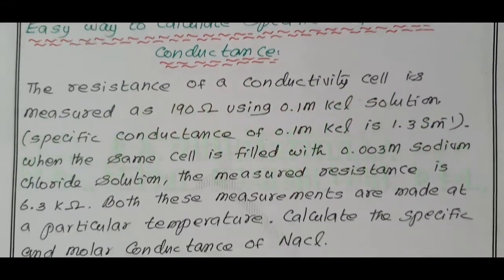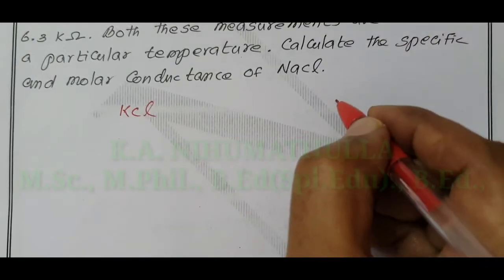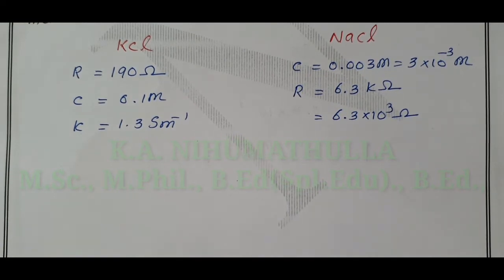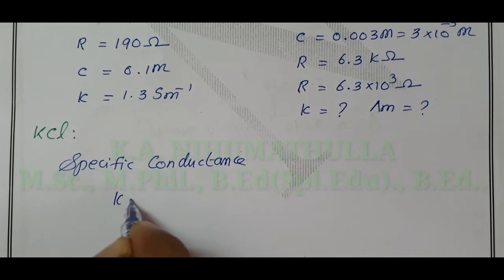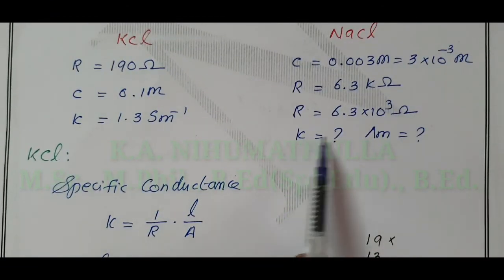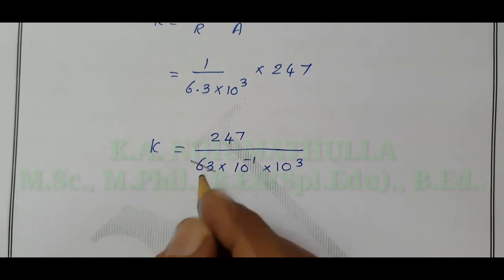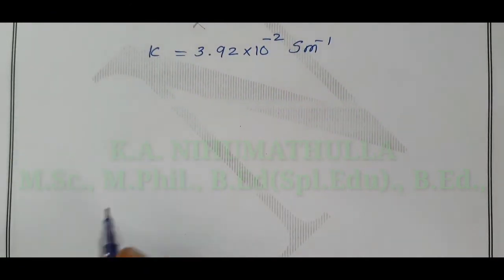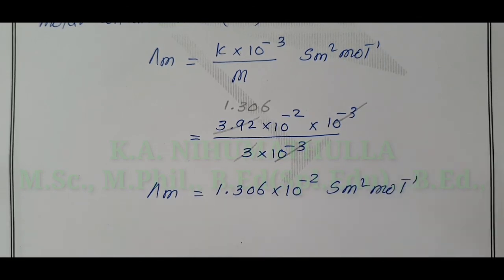Calculation of Specific and Molar Conductance/Electro Chemistry Problem/12th Chemistry/TN/NEET/CBSE